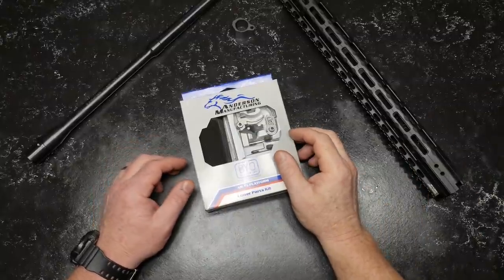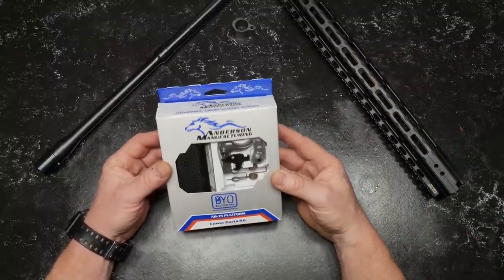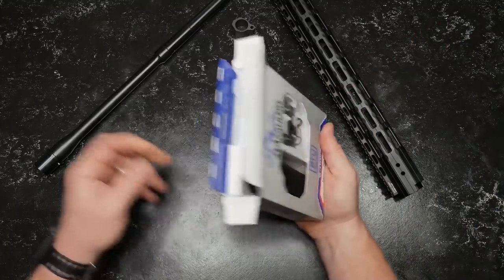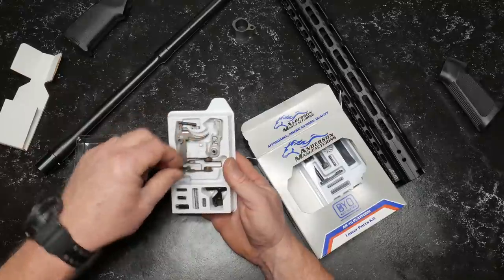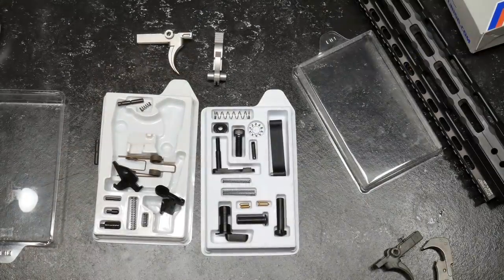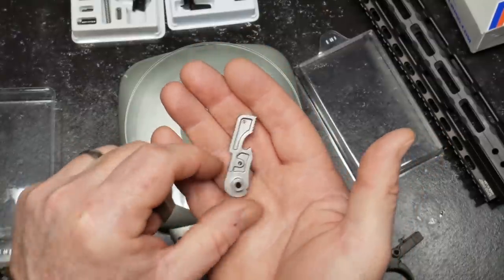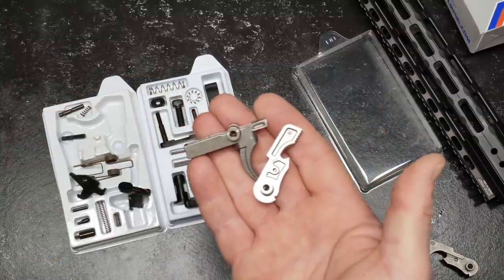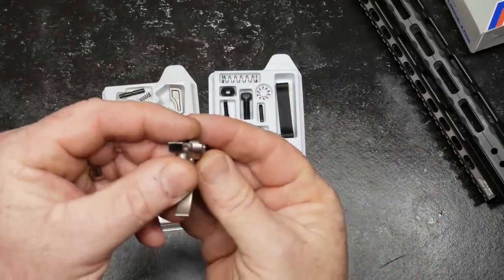Everyday Joe Build Part 4 The Trigger Group by Anderson! Impressive and Here is Why